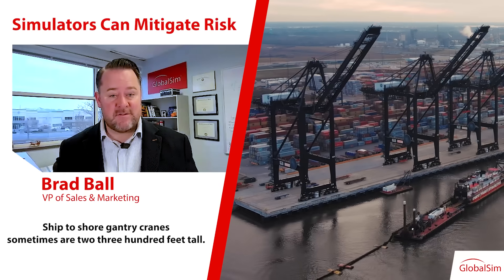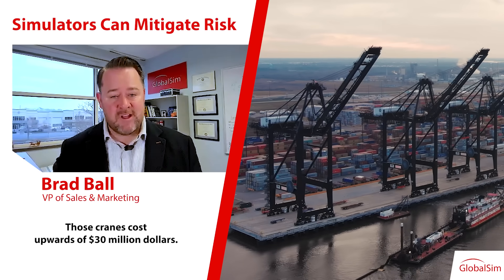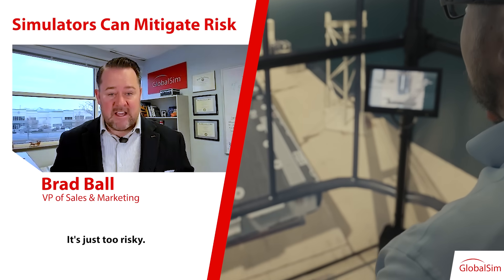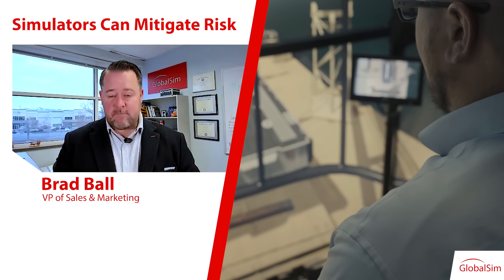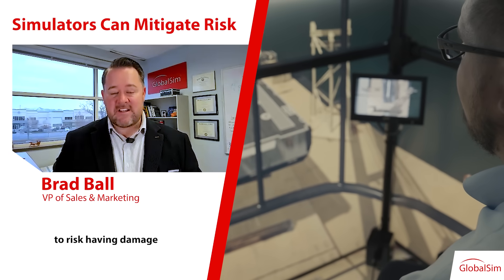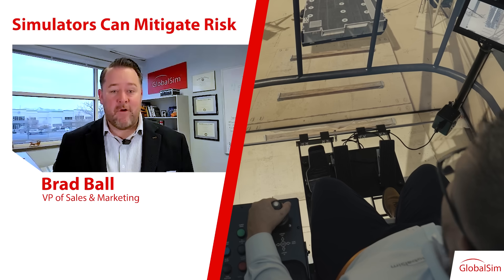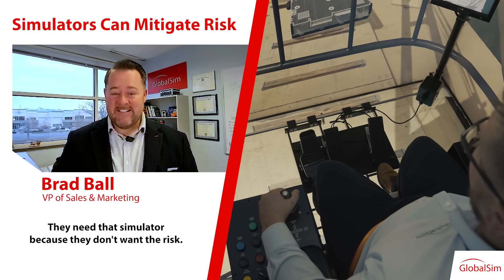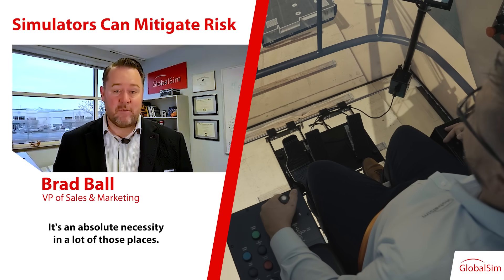How Can a Simulator Mitigate Risk? | Smarter, Safer Training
Training with simulators doesn’t just improve skills—it protects your equipment, reduces accidents, and builds operator confidence before they ever touch real machinery. Find out how investing in the right simulator can drastically lower operational risks and training costs for your organization.